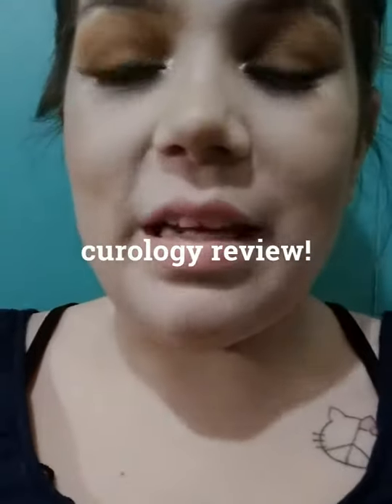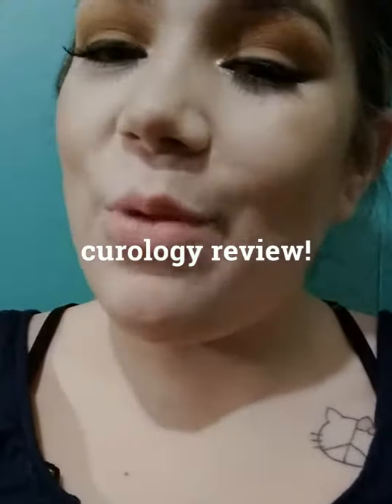Curology review!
Hey beauty's,
This product is amazing! If u have bad skin plz try this out...I Kno I said sumthin about a look at the end.. welp the look I did got deleted so I'll do one soon to make up.